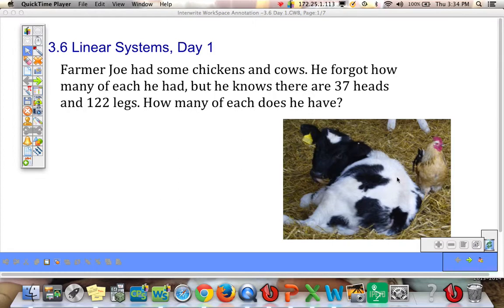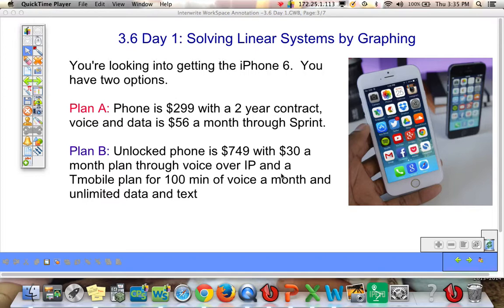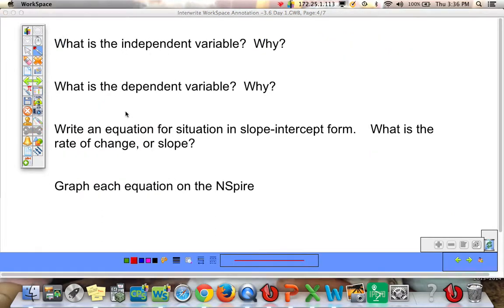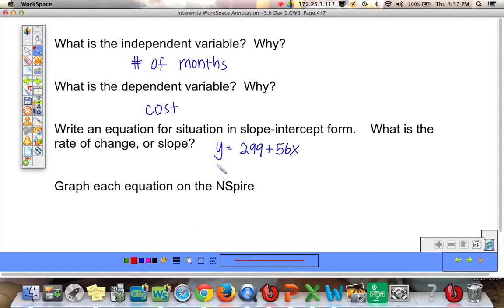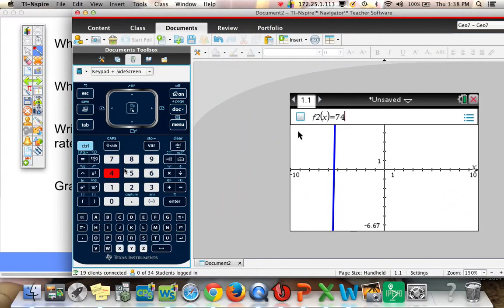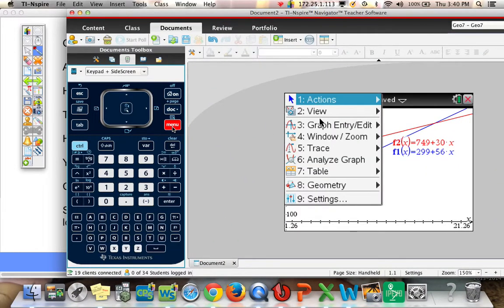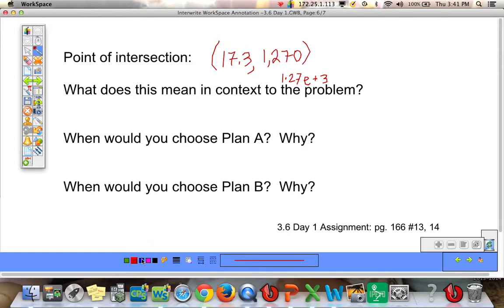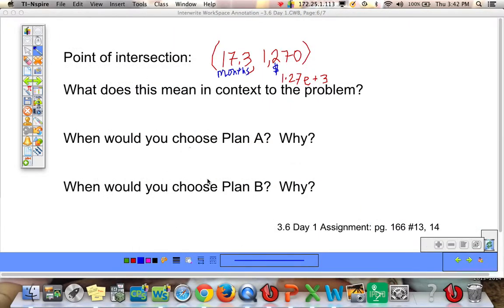3.6 Day 1 Graphing Linear Systems